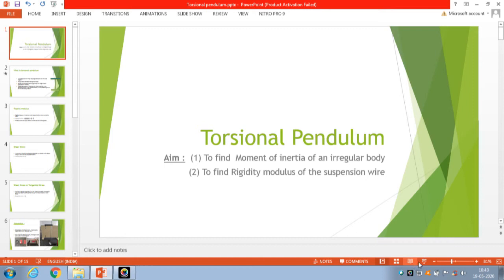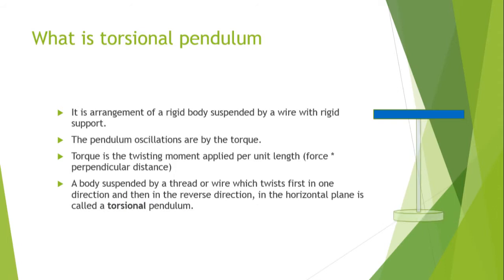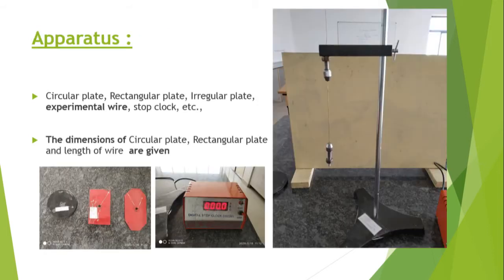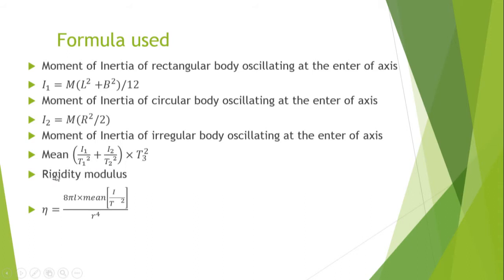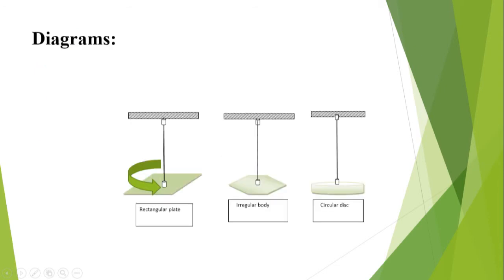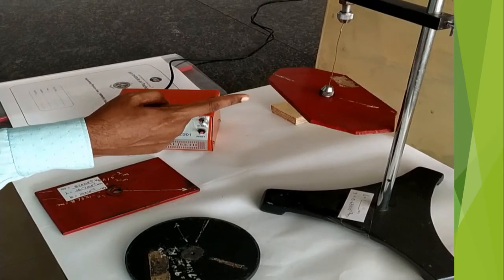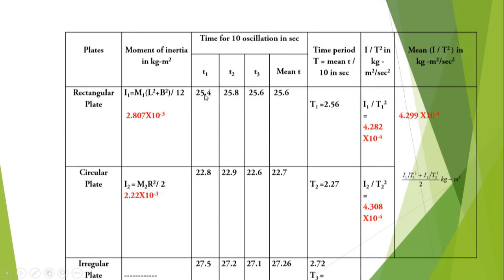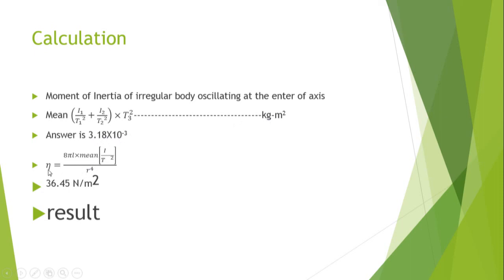Torsional Pendulum Expt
VTU-BE- first year